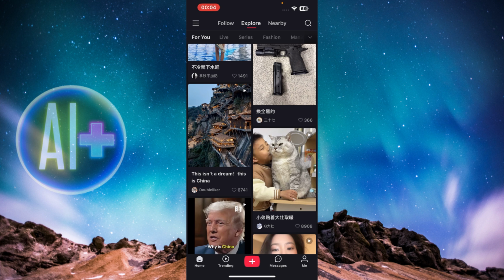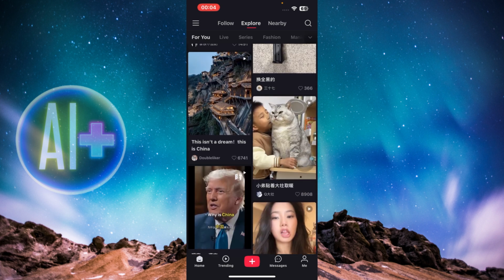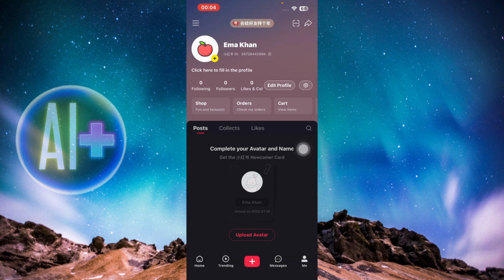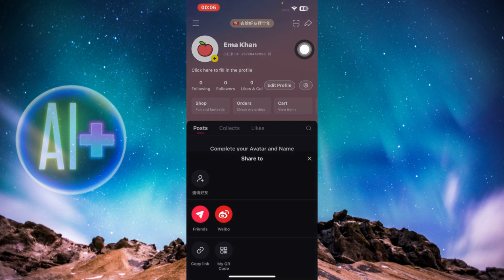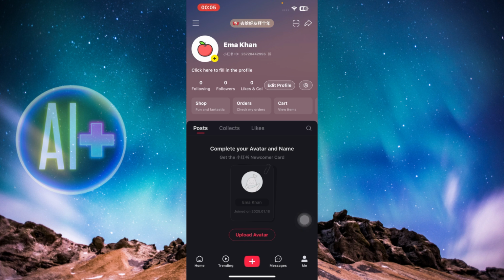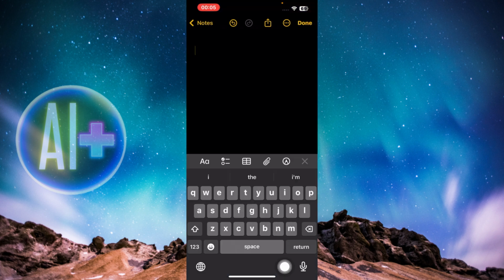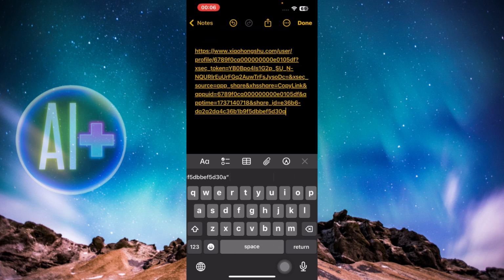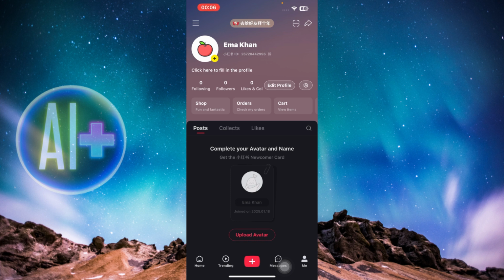How to Copy REDnote Profile Link on iPhone & Android (2025) | Easy Guide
Looking for a guide on how to copy REDnote profile link on iPhone & Android? In this video, we'll guide you on how to send Rednote profile link.